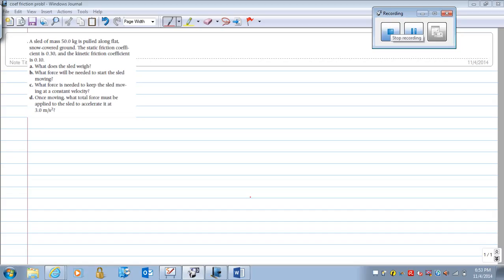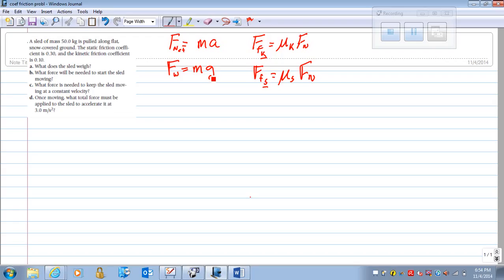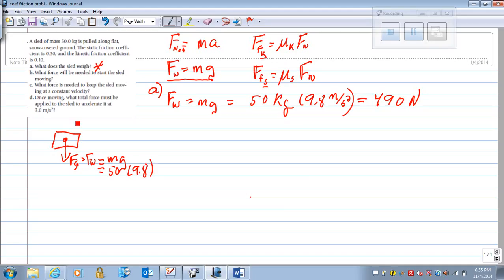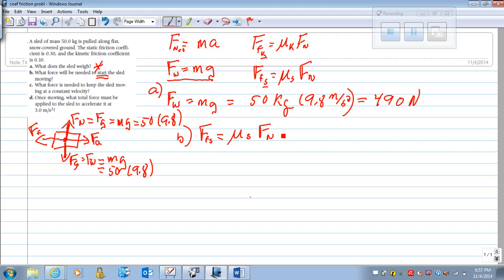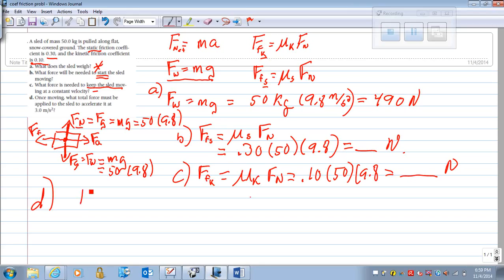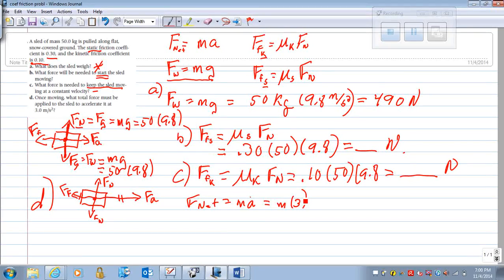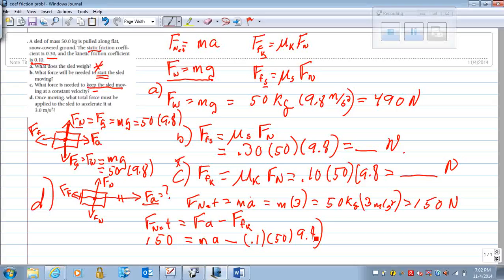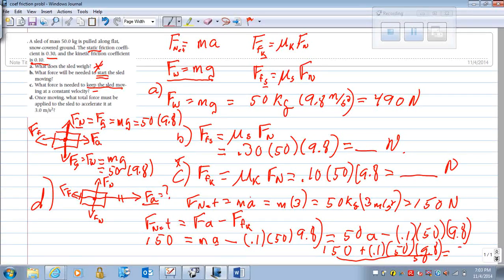coef friction prob